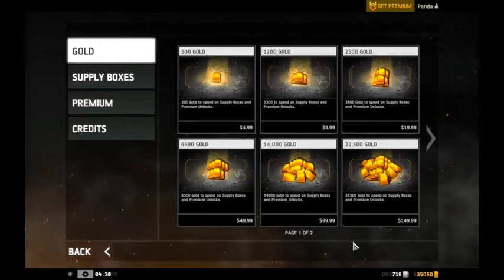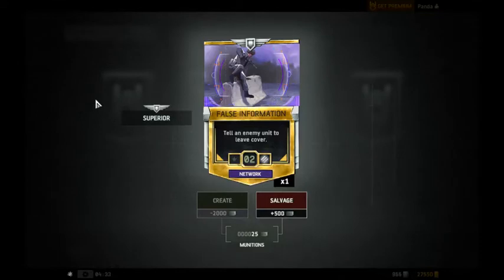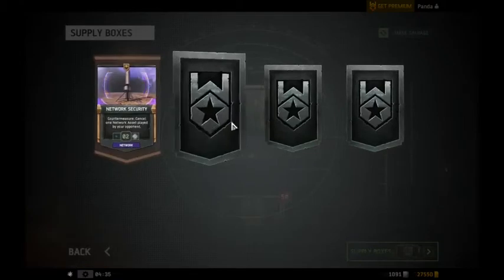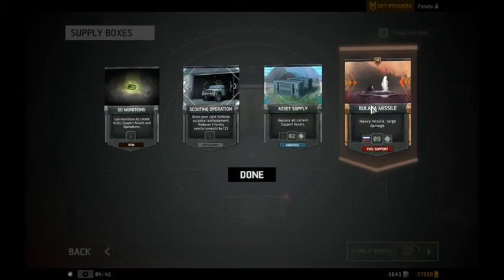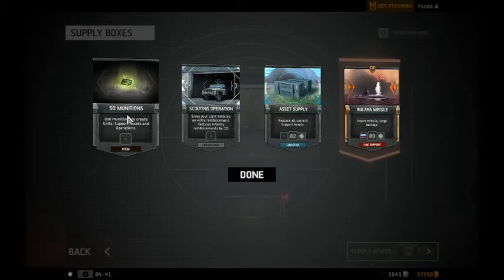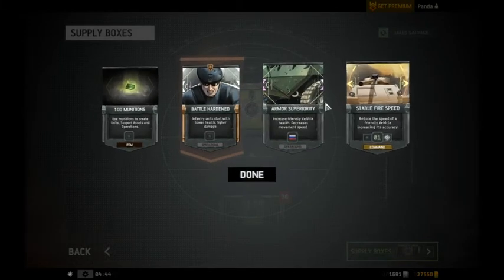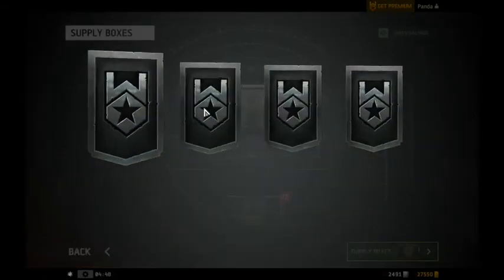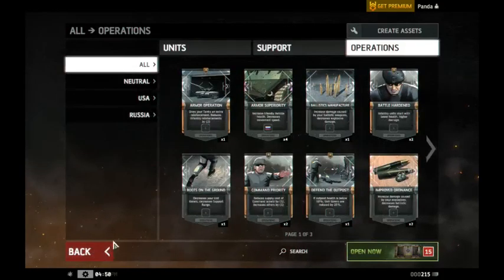warfare online 45 supply box opening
opened 45 supply boxes in this vid, will be opening and recording more in hopes to find drop rates and such. :)